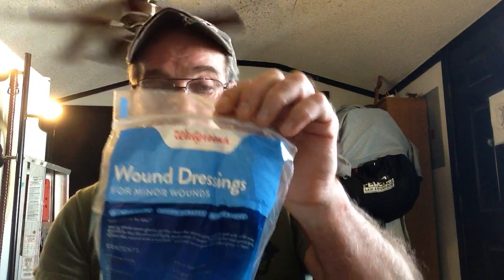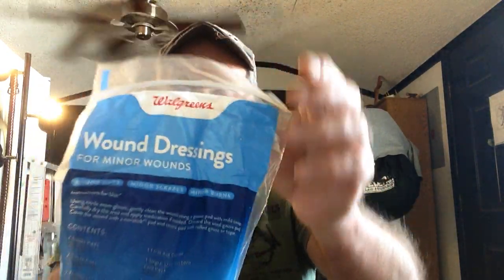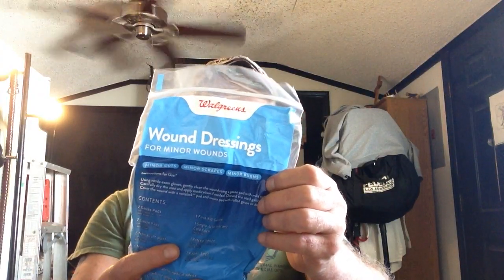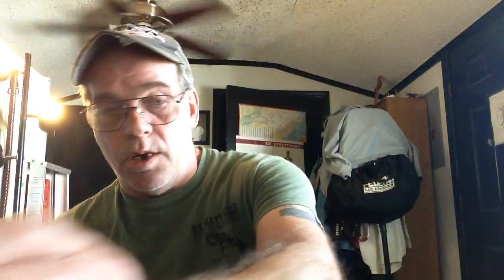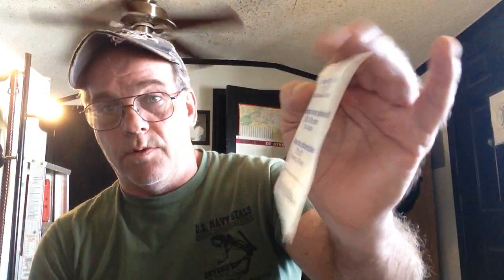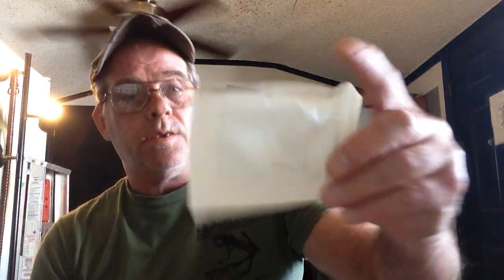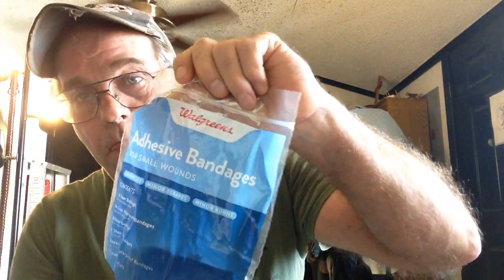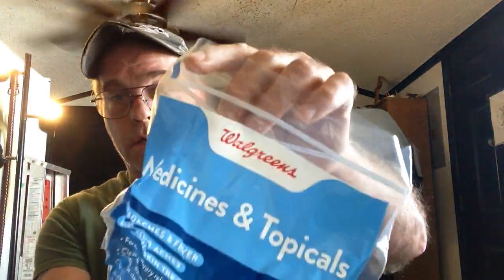FOR BEGINNER SURVIVALIST OR PREPPER IFAK AKA YOUR FIRST AID KIT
BEGINNER FOR COMMON PEOPLE / SURVIVALIST / PREPPER -CAMPING /HUNTER / NATUREDISASTERS